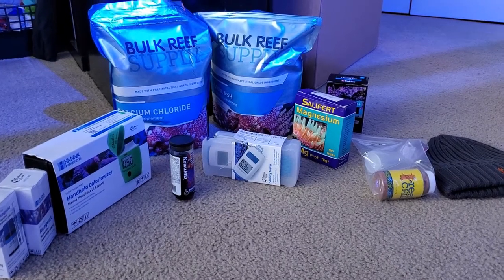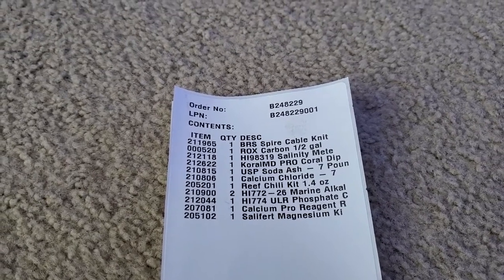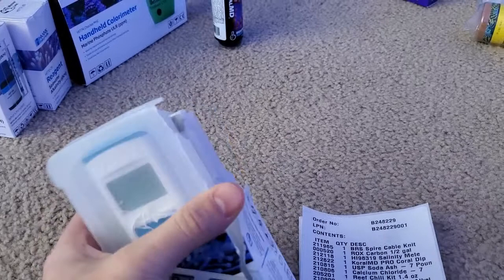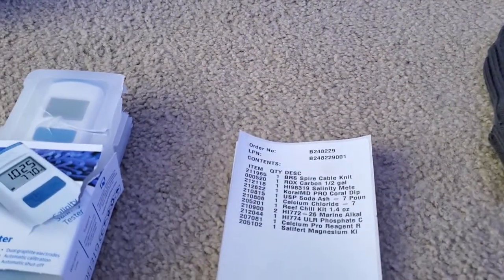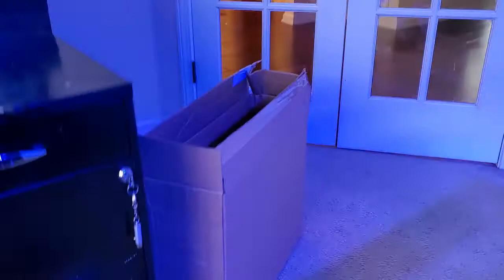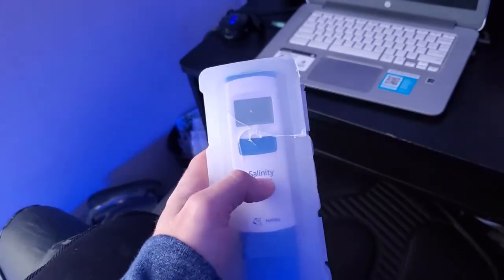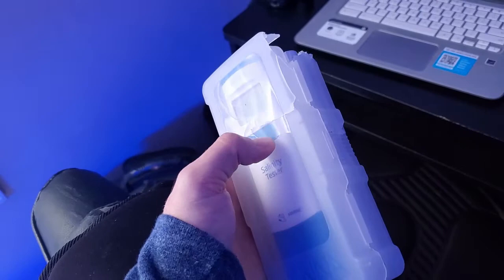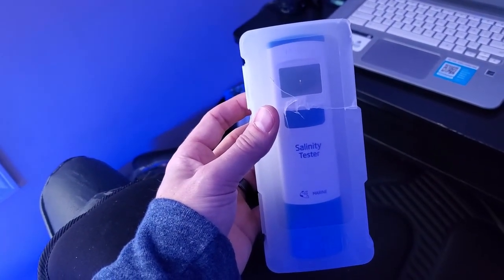Bulk Reef Supply Black Friday Order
Reviewing my BRS order for their Black Friday Sale.  My order damaged an missing some things.  I called BRS up and told them what had happened and they refunded a portion of the item that was damaged and they are shipping my missing ROX Carbon.  I am really happy with how their customer services treats their customers.  I spoke with Luke? in customer service about their shipping practices.  Hopefully they are going to start shipping more fragile items in a smaller box within a larger box.  This could really help with some of the damages to products during shipping.  Overall, I am very happy with Bulk Reef Supply.